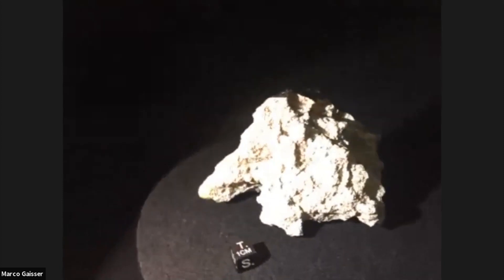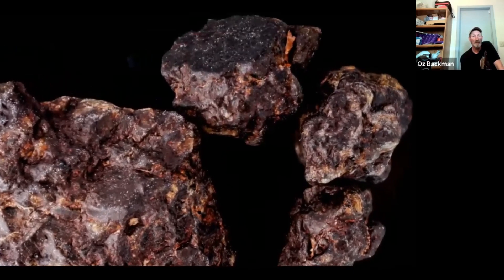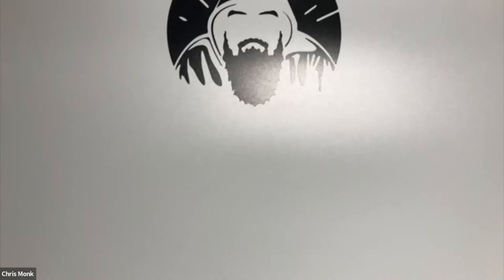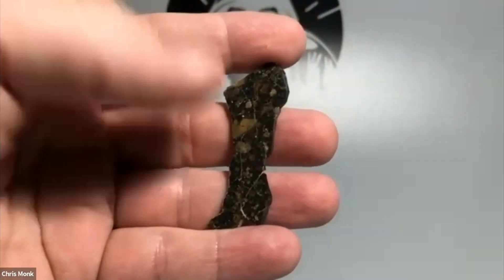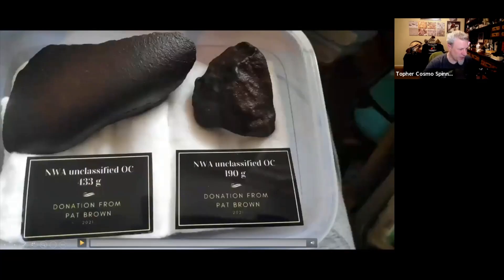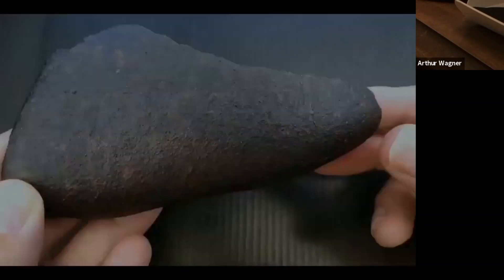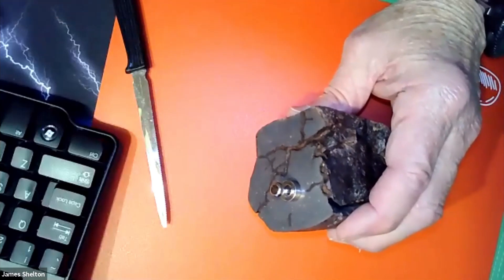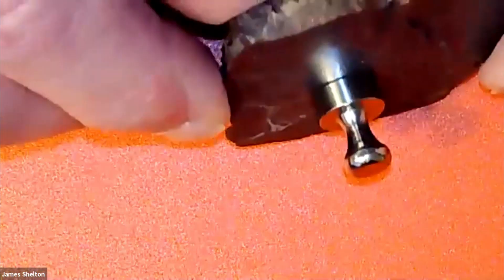Highlights of Meteorite Show & Tell Video Hangout: Real Rocks From Space, Asteroids, Science, Moon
Over 75mins of the weekly Hangout in  just 17mins! Enjoy this sample of the science and fun during a "Knowledge Bolide" weekly Meteorite Hangout. The entire 8-4-2021 live Hangout will be posted soon...